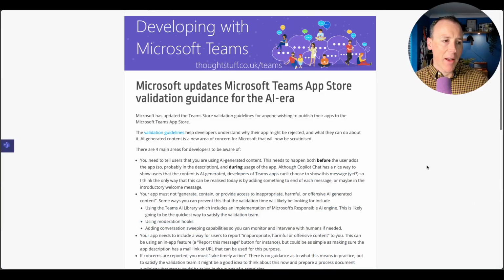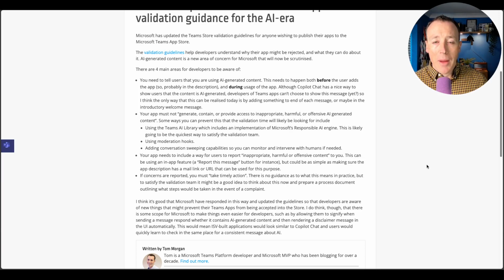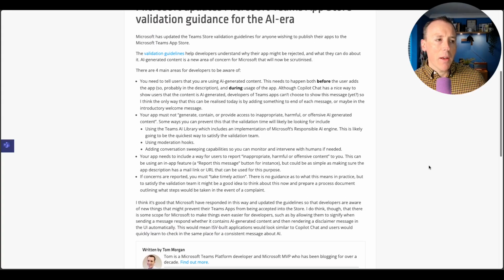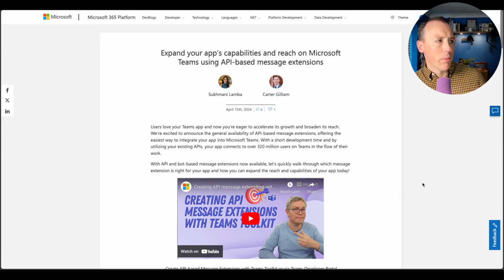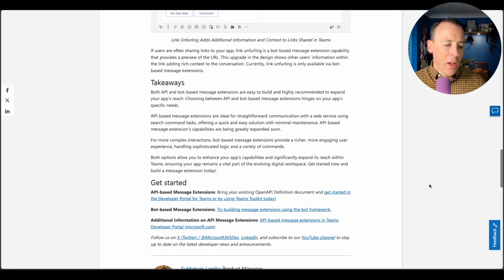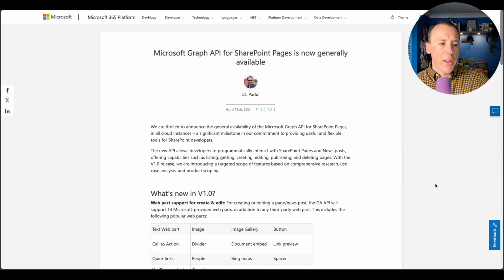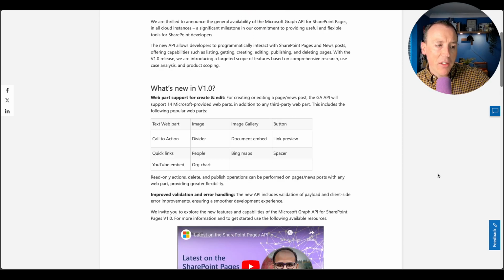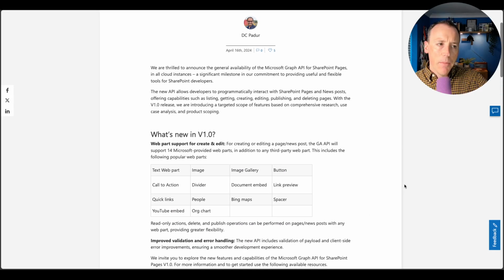Weekly Update 22 April 2024 - AI Apps, API based Message Extensions, SP Pages API GA, ECS 2024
In this week's update, I share updates significant to Microsoft 365 developers, starting with the revised Microsoft Teams guidance for App Store submissions, emphasizing the inclusion of AI-generated content standards. I've detailed these updates in a blog post, highlighting the necessity for apps to disclose AI usage, avoid creating offensive content, implement a system for reporting harmful content, and respond promptly to such reports.

I also discuss the general availability of Microsoft Teams AI-based messaging extension, which simplifies integrating APIs with Teams through an Open API description. This can significantly reduce code and time for developers working on simpler APIs.

Another major update is the Microsoft Graph API for SharePoint pages now being generally available, ensuring developers have full support for various web parts, not just textual content.

Lastly, I spotlight the European Collaboration Summit 2024 in Germany from May 14th to May 16th, where Microsoft has a significant presence. The Summit is an excellent opportunity for attendees to gain insights from numerous Microsoft-led sessions.